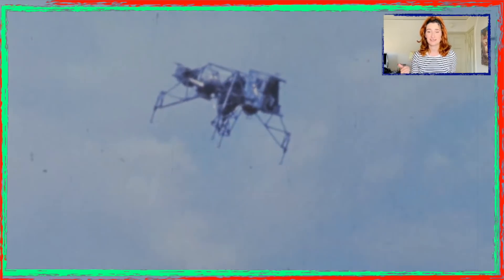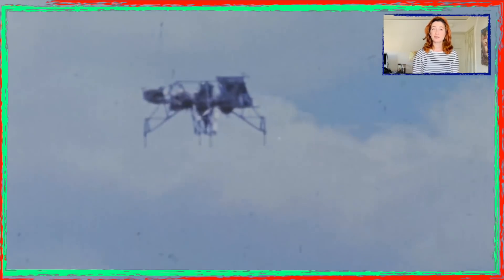Lunar Landing Vehicle Explained! Included Research & Development Accident video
Lunar Landing Vehicle Explained! Research & Development Accidents